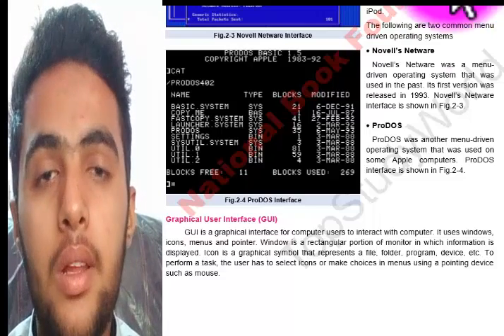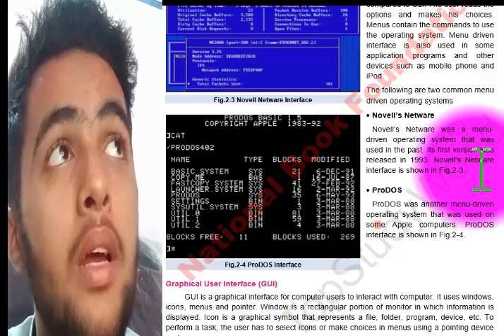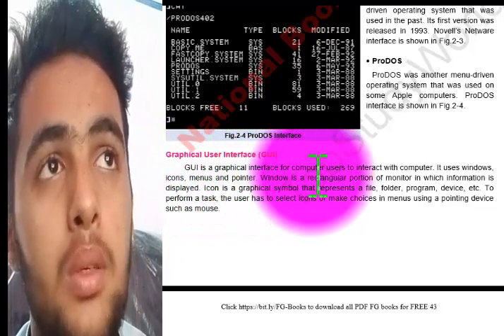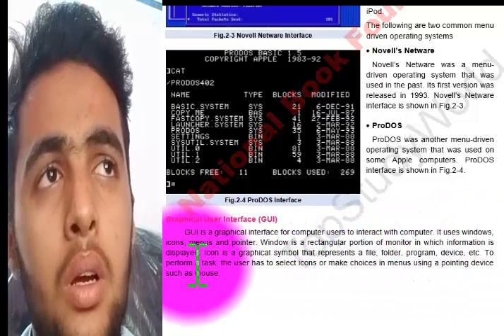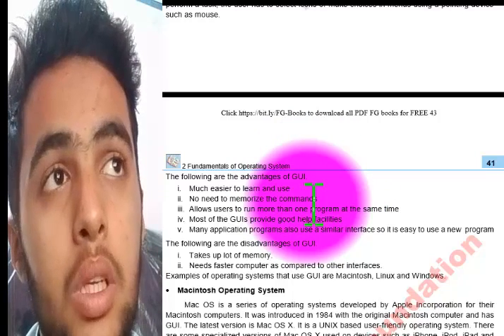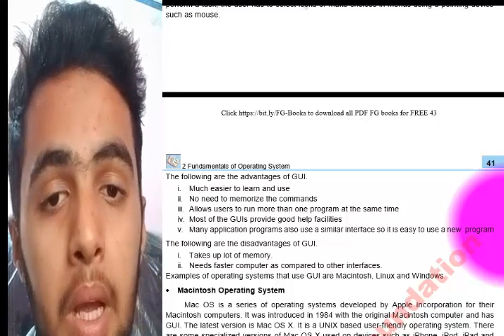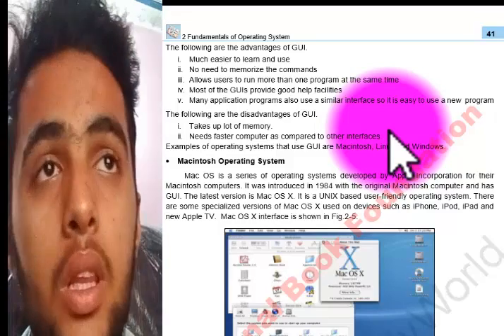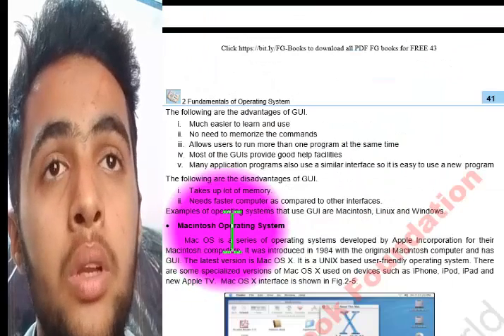Difference Between Mac and Windows Operating System •√Umar Technology